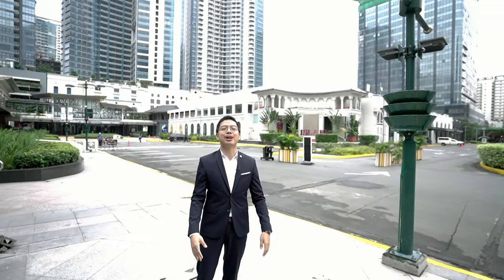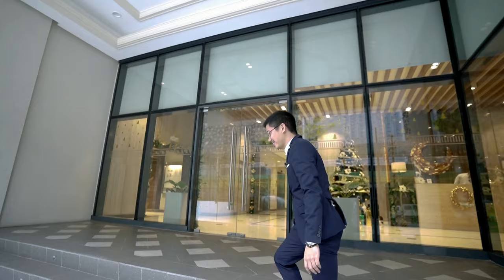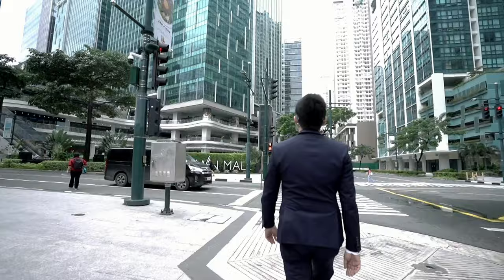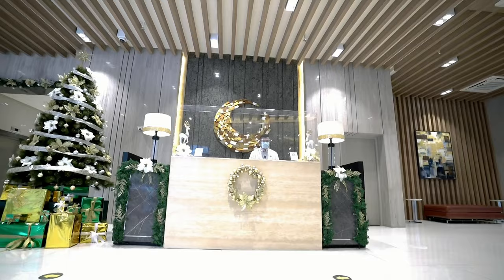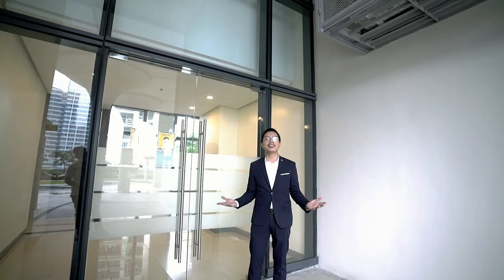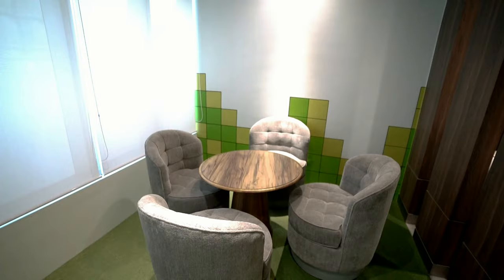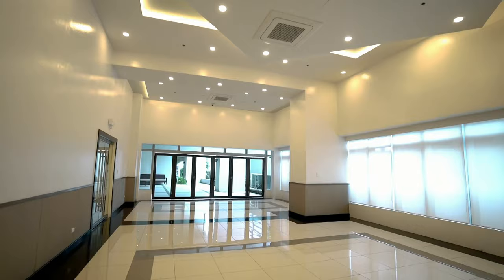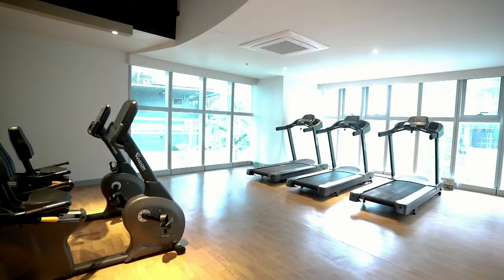An exclusive tour inside Uptown Parksuites | Randy Lucero Vlog #3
Uptown Parksuites is a 50-storey all-glass and concrete tower located in the upbeat live-work-play-learn 15.4-hectare township of Uptown Bonifacio.

It offers living spaces with its configurations for one to four bedroom units, complete with floor-to-ceiling windows that look out on breathtaking views of Fort Bonifacio and the Makati central business district.

It also features top-of-the-line amenities for its residents: sky lounges on six different floors, a four storey commercial podium and an exclusive amenity deck on the fifth level. At the deck, residents and guests enjoy a swimming pool and spa complex, meditation area, reflexology walk, fitness center, outdoor fitness area, game room, children’s playground, daycare, picnic & hammock area, business center, reading nook and multi-purpose halls with pre-function areas.

You may RESERVE your preferred unit at the comfort of your home. I'd be more than glad to assist with your next property investment.

FOR COMPUTATION REQUEST & ACTUAL UNIT VIEWING:
RANDY F. LUCERO